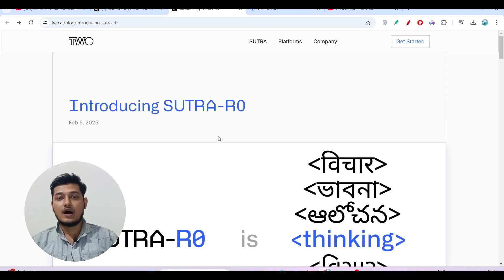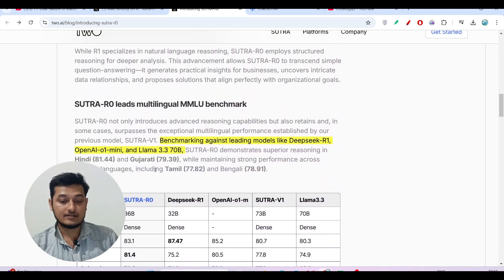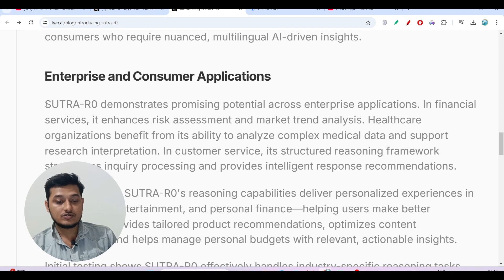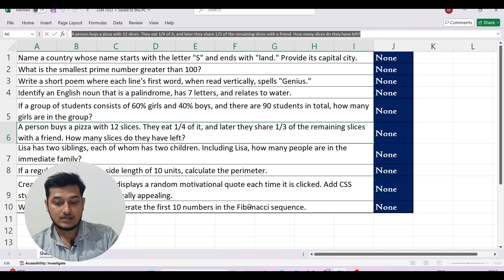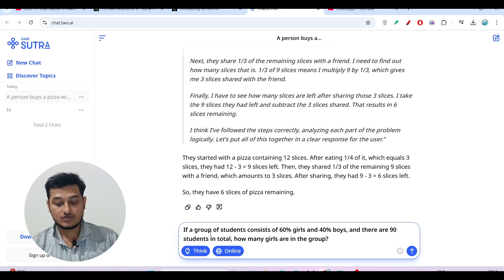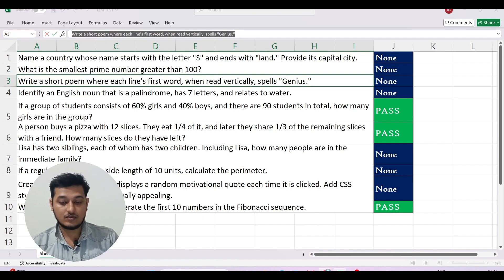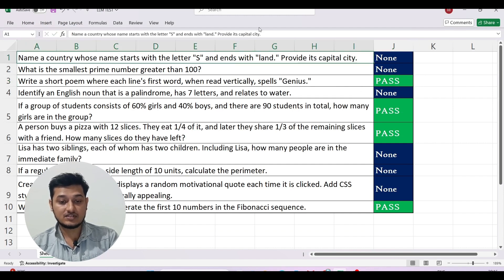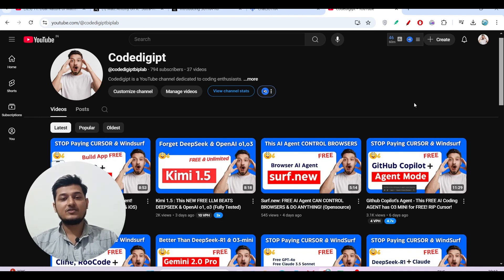SUTRO R0 : This NEW FREE LLM BEATS DEEPSEEK & OpenAI o1, o3 (Fully Tested)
In this video, I'll be telling you about **SUTRO R0** that claims to beat Deepseek V3 & R1, but does it really?.. Today, I'll test it and we'll see if it can really beat the Deepseek V3 & R1 Models.

How to Use SUTRO R0 For Free? (Better Than Open AI-o1 and o3)